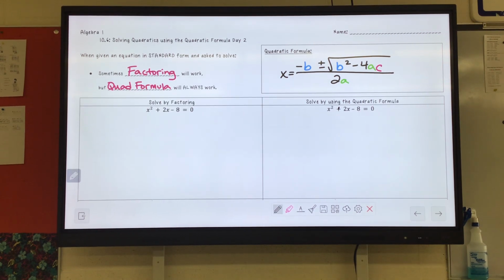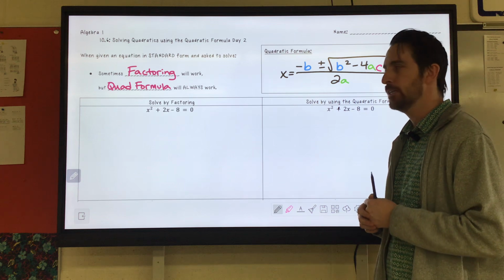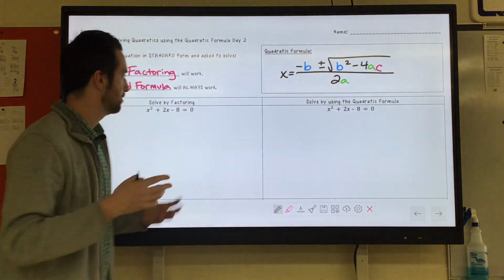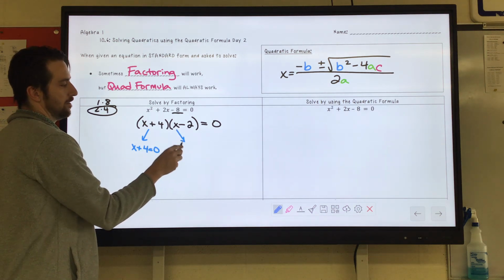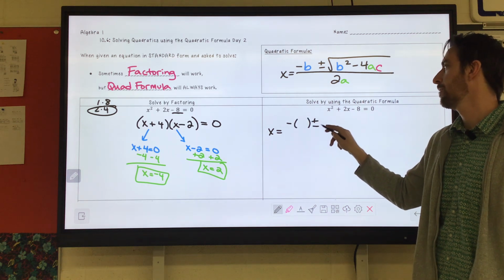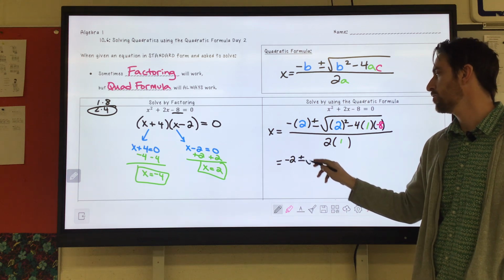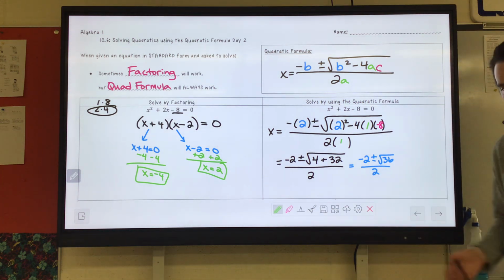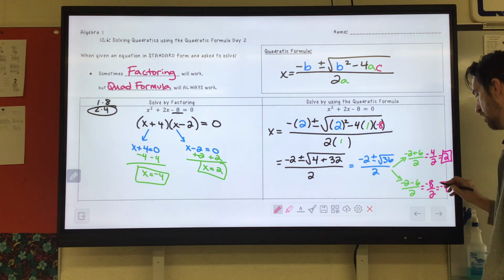A1 1006 The Quadratic Formula Day 2